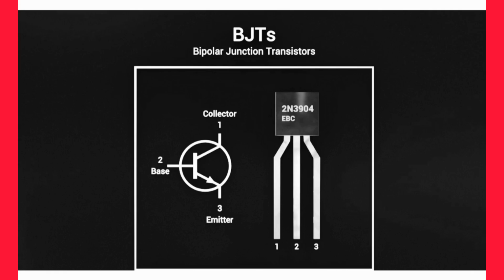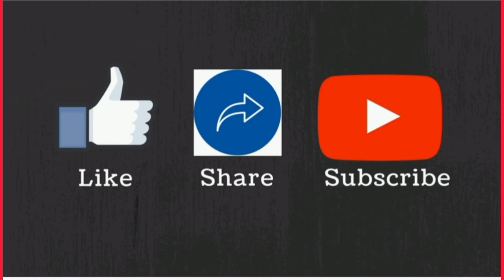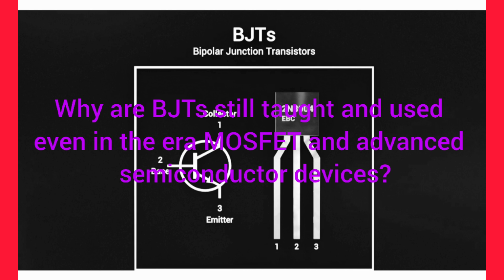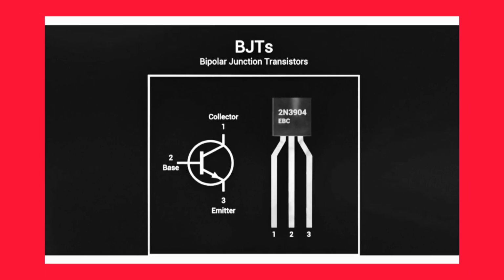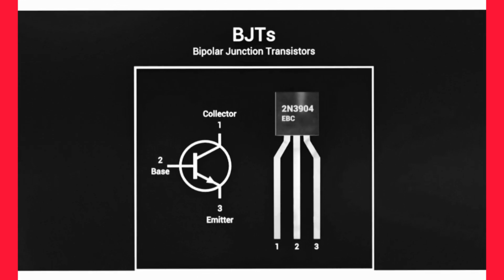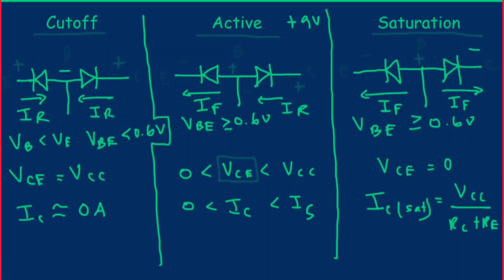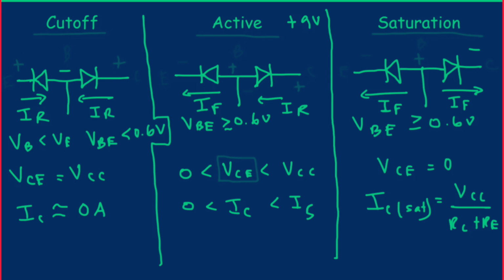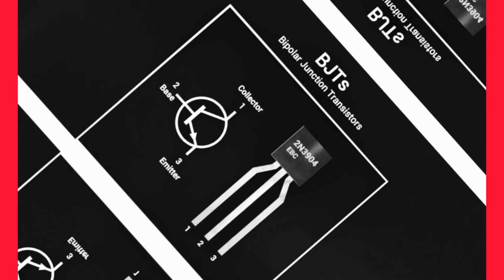Introduction to bipolar junction transistors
bipolar junctions transistors BJTs are one of the most fundamental and widely used electronic elements in electrical and electronic devices.
a BJT is a current controlled semiconductor composed of three regions: cut-off regions, active regions and saturation regions.
there are two mean types of BJTS: NPN and PNP,in NPN transistors electrons are the majority carriers, while in PNP holes play a dominant role
IC=B×lB
transistors#electricity
electricity#
BJT#science bipolar #
junction
devices#lifeisbutadream